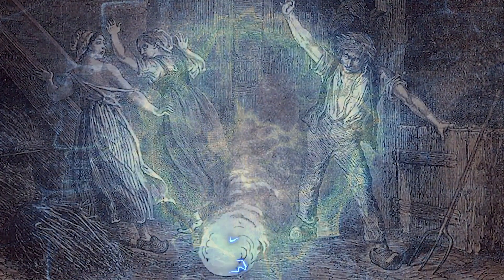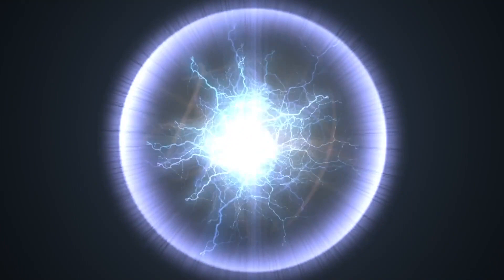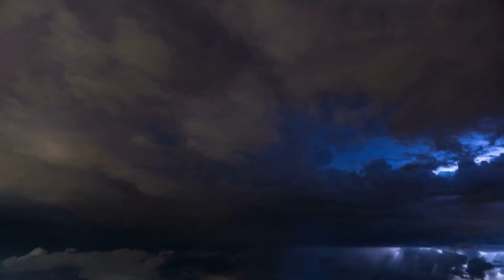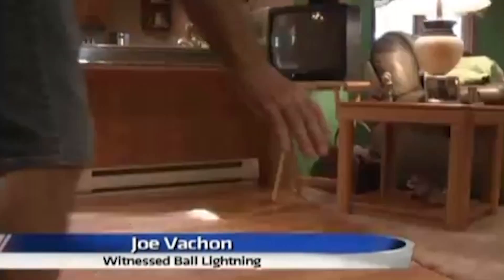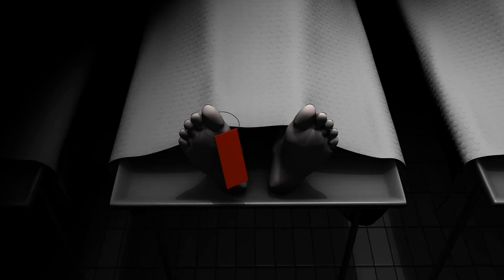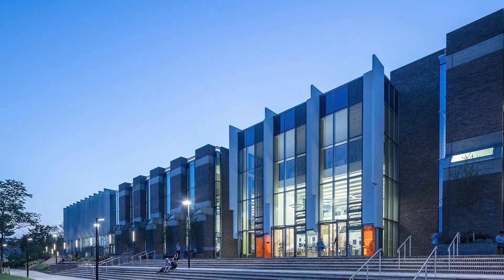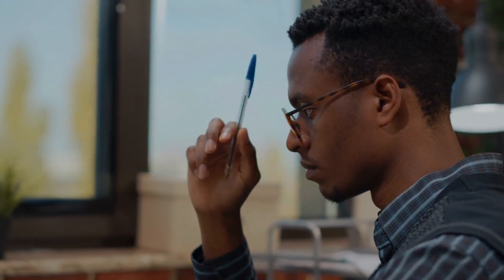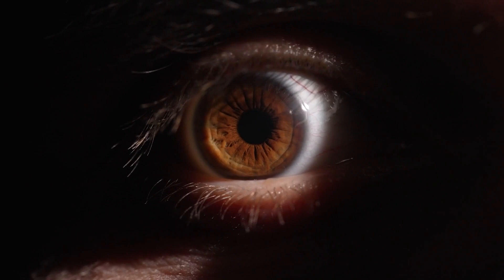What is Ball Lightning?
To call ball lightning a rare phenomenon would be an understatement. It has appeared just a few times in history, and its strange properties make it hard to define. But those aren’t the only things that make ball lightning rare:

Unlike UFOs, ghost lights, and other unexplained phenomena in our atmosphere, scientists generally agree that ball lightning is real. That’s right – this is one conspiracy theory that even mainstream researchers can’t deny.

So what exactly is ball lightning? What do the eyewitnesses say about it? And what could be causing it?